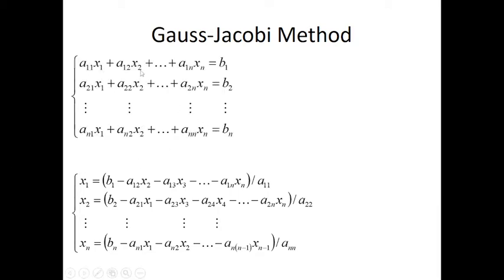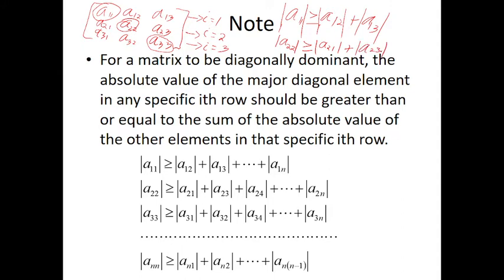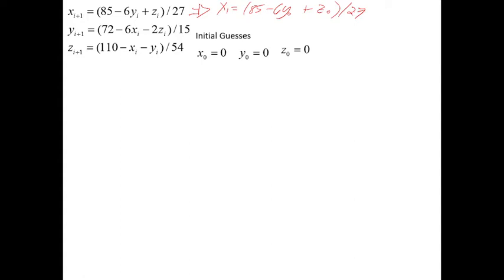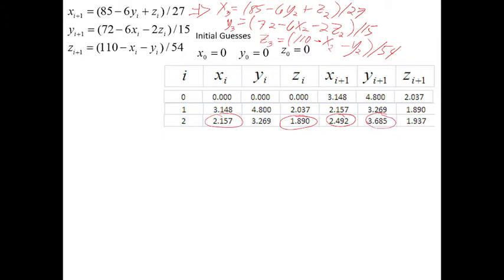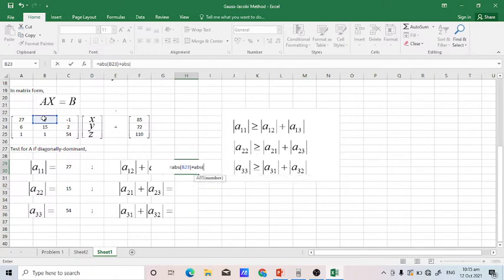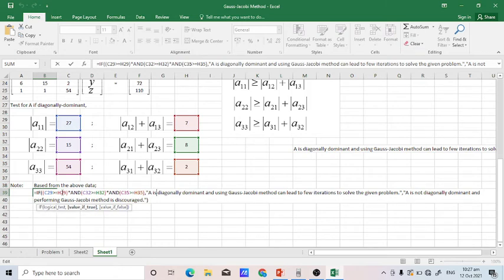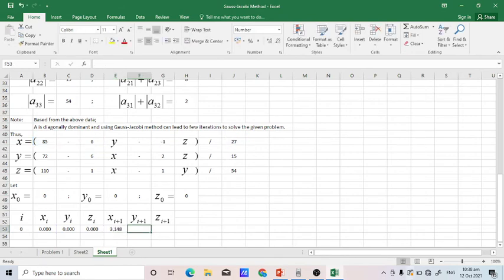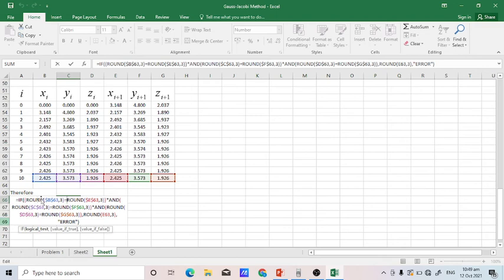Gauss-Jacobi Iteration - NOYPI